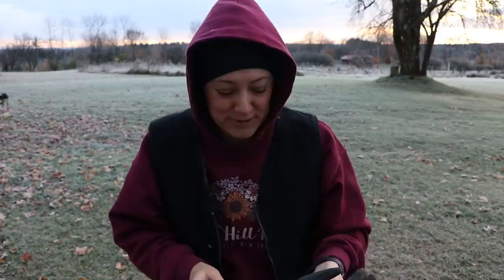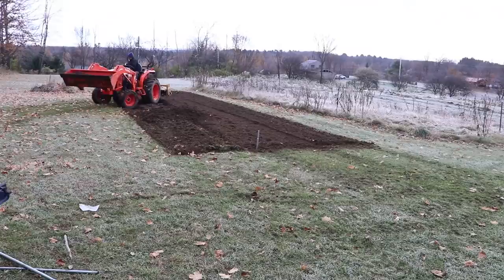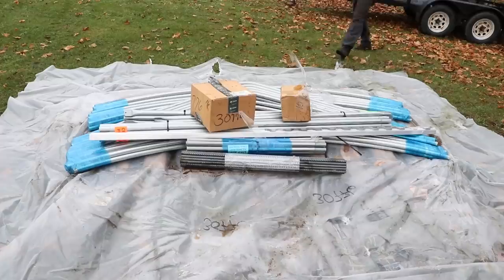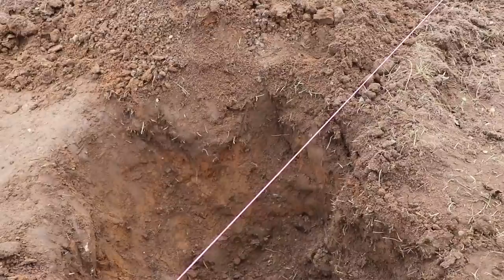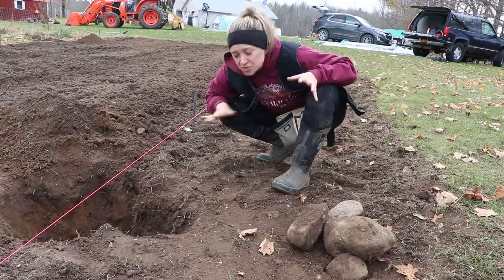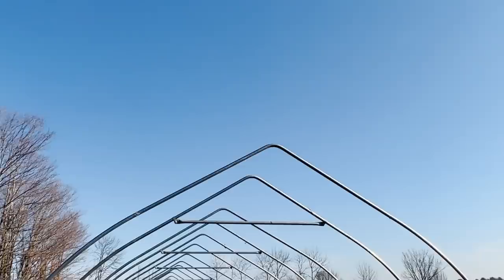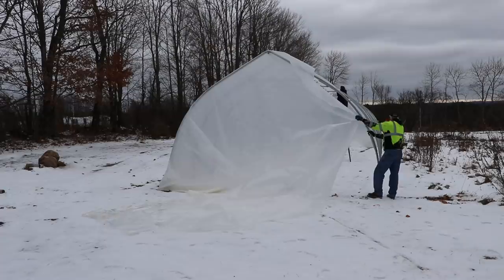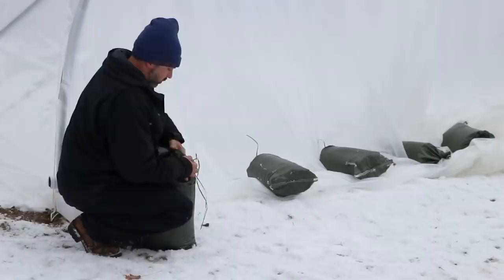The Hoophouse is BUILT! : But it Was NOT Easy : Flower Hill Farm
Hi Flower Friends! It's Nicole from Flower Hill Farm-  we built a hoophouse over the last several weeks in between my sickness. I am so excited to finally have this tool to lengthen my season but we did run into a few issues. Namely ROCKS. If rocks were not a thing, it would have been a breeze!

Send a gift to Flower Hill Farm: